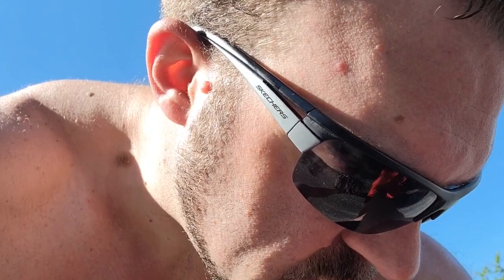Vacation Workout: Heavy Yoke Work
About 670 in plate weight added to the Shrug Machine. 150s on Seal Rows, 150s on Dumbbell Shrugs.